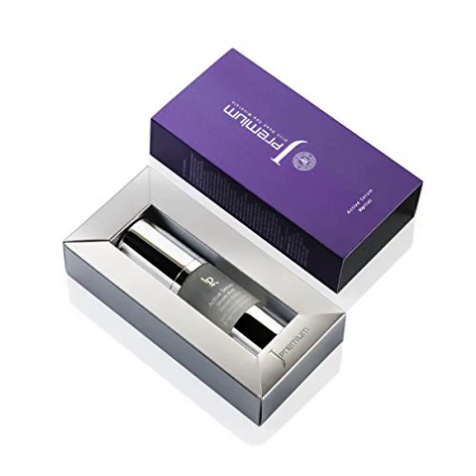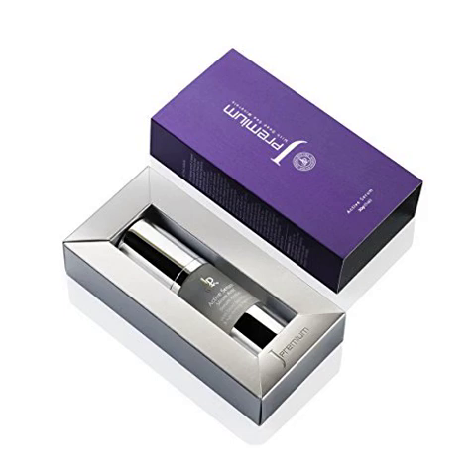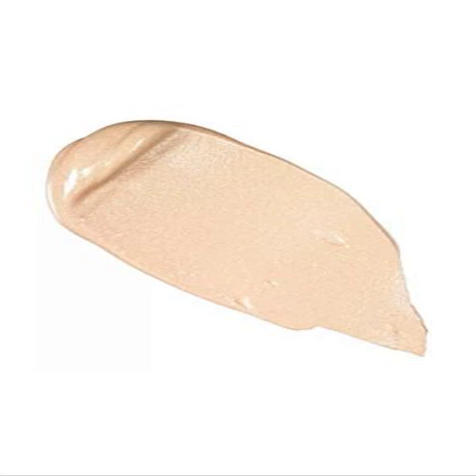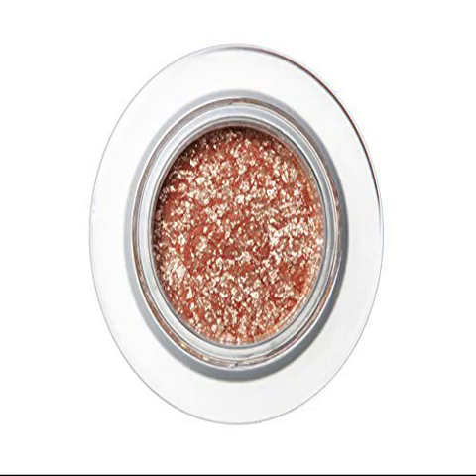4 best liquid glow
1 -  Premium Active Serum by Jericho for energetic glowing - This velvety serum is based on a unique formula that includes active Dead Sea minerals, pure honey, plant extracts, vitamins and powerful antioxidants. Fast absorbing to the deep layers of your skin, this serum rejuvenates and uplifts your skin cells, giving it an energetic glowing look.

2 - Jessner's Solution Face Peel for Your Best Microdermabrasion from - This little vial will give you new looking skin.  I gave this to my mother that is in her sixties, and asked her to only use this product besides her nightly facial cleanser.  After the first week she started to see overall some improvements of her skin. After two weeks, I was even able to see a much more even pigmentation.

3 - e.l.f. Studio Mineral Face Primer Radiant Glow #83404 - Transform your face into a flawless and smooth canvas with the Mineral Infused Face Primer. Developed to combat against excess oil, flaky dryness, enlarged pores and fine lines. This clear multipurpose skin primer will prepare your skin so makeup goes on evenly for a long lasting satin finish. Suggested Use : Apply to clean skin prior to makeup application.

4 - Peripera Wholly Deep Jewel Pot Shadow 0.1 Ounce 1 - SUPER sparkly, SUPER bright--I recommend applying with a finger instead of with a brush. It can be chunky / patchy, and won't really blend nicely, but it's so SPARKLY  that it doesn't bother me. Works great to add shine to a matte / neutral eyeshadow look, or on its own on the lid.